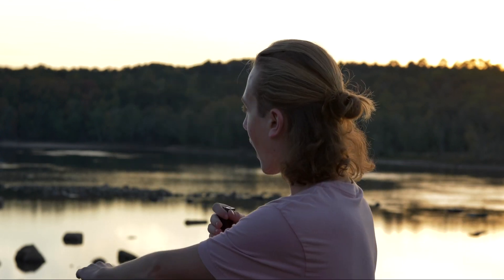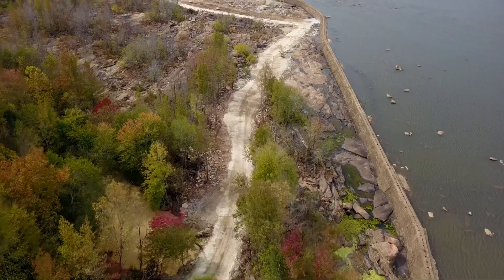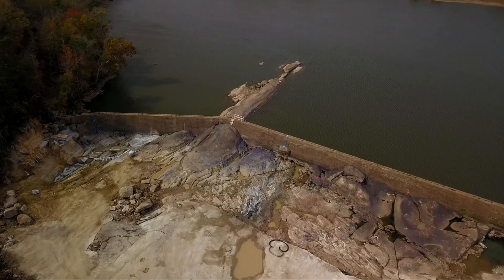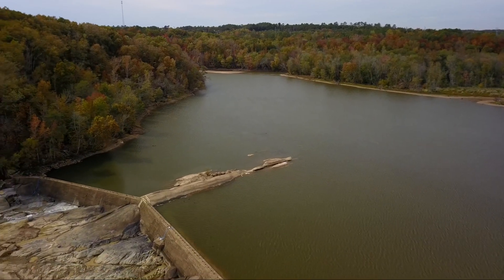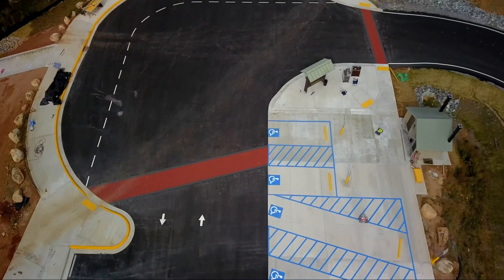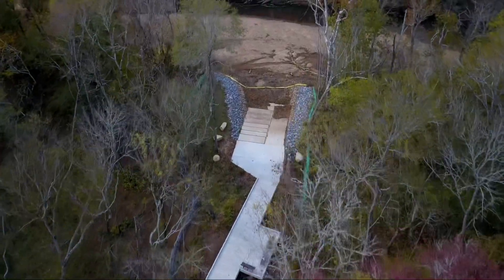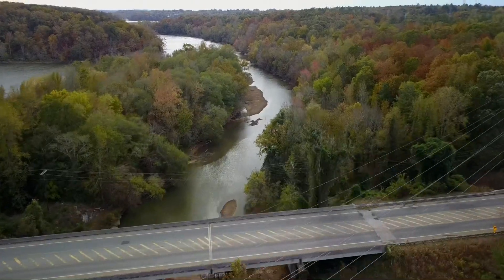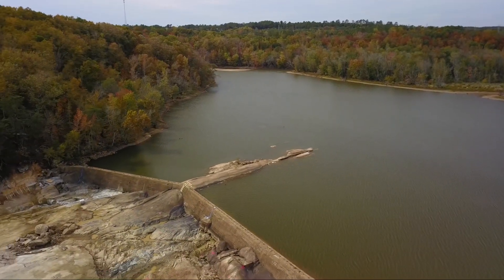White Water Great Falls Update Part 2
Updates to the white water parking lot in great falls sc and construction of the long reach Class 1 to 3 progress.